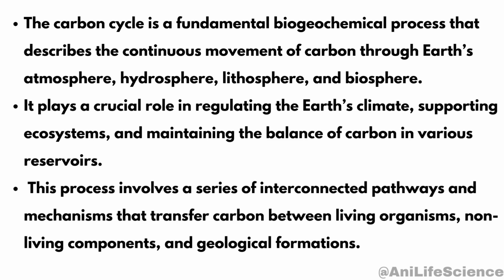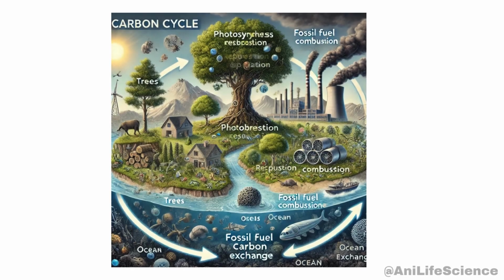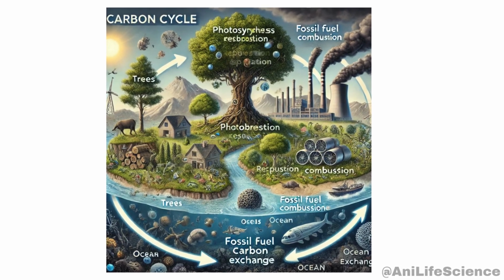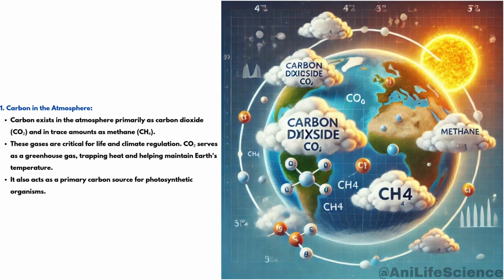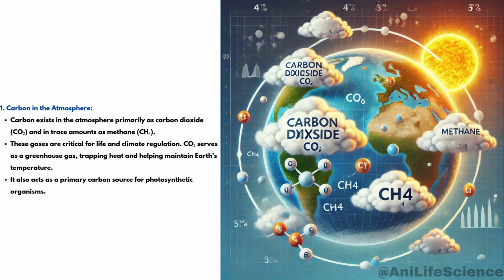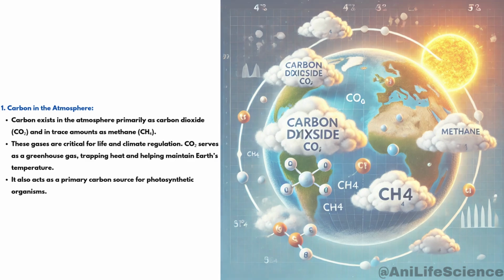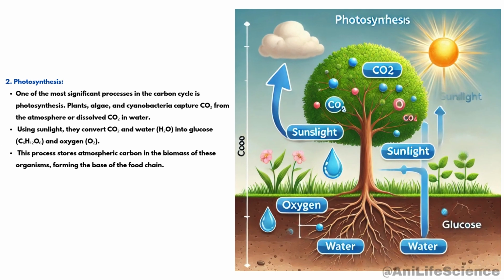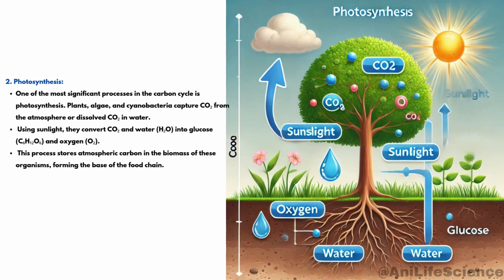The Carbon Cycle| Process of Carbon Cycle and its Importance.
Watch this video Process of Carbon Cycle.
If this video is helpful for u just click the like button.